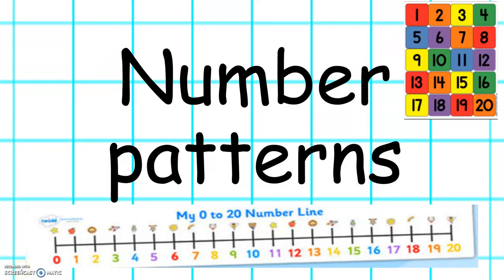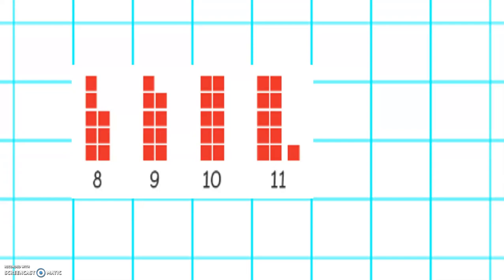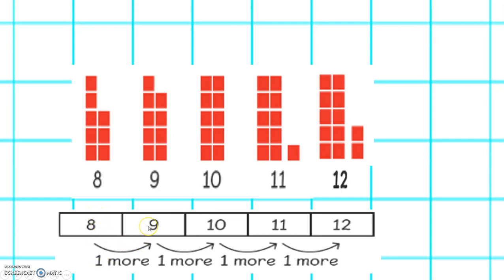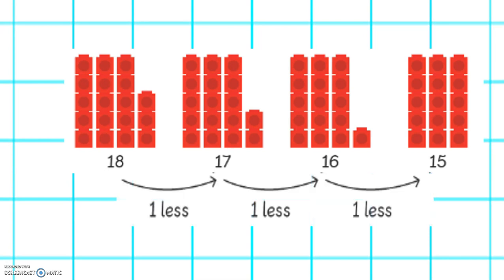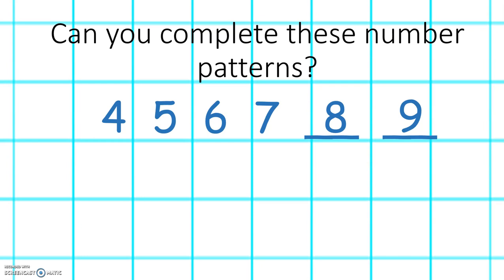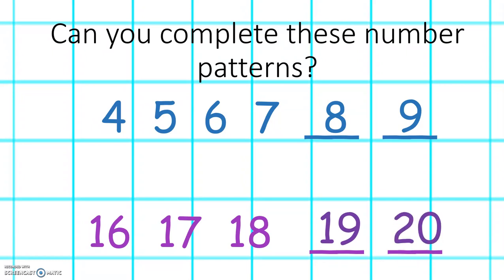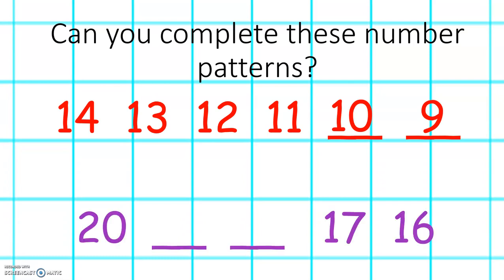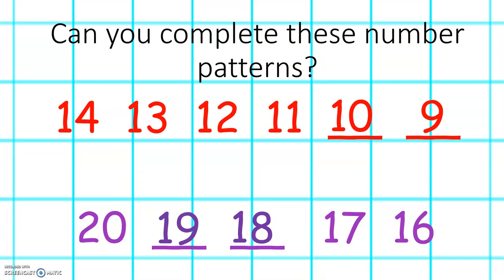Year 1 - Number Patterns to 20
This video is aims to teach Year 1 children about number patterns within numbers to 20.
It explains how number patterns are formed by understanding what numbers are 1 more or 1 less than a given number.